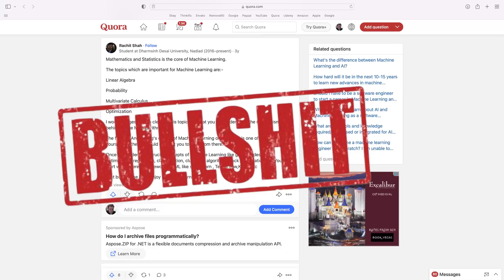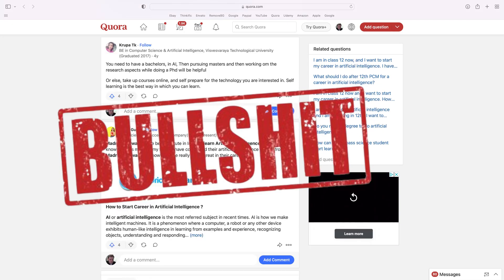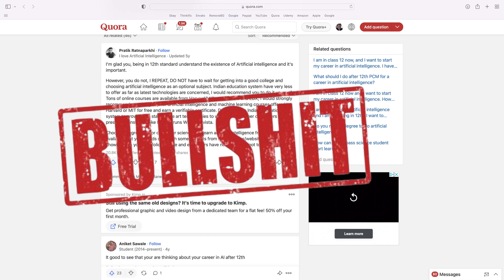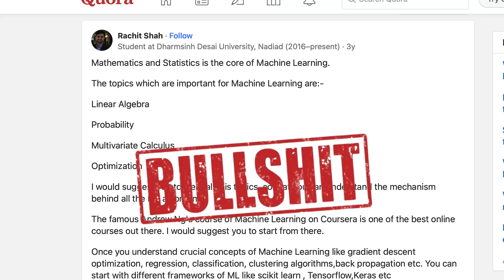Where Do You Start Your Machine Learning Journey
If you haven't watched my videos, the answer is going to surprise you.